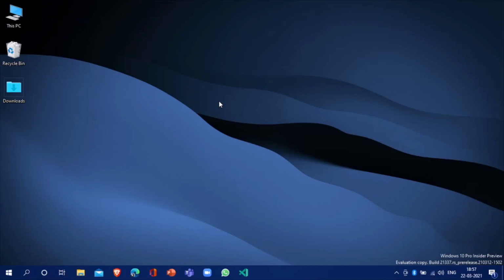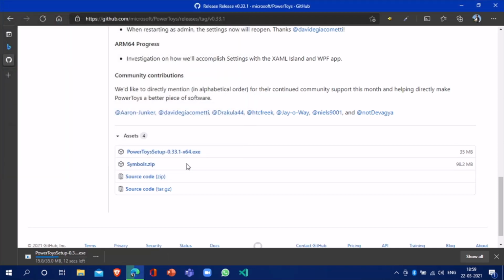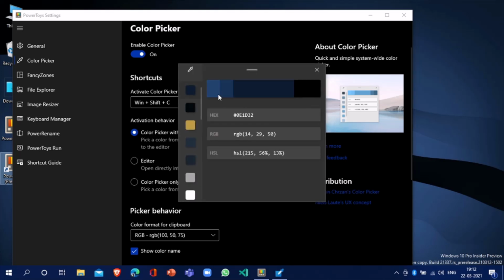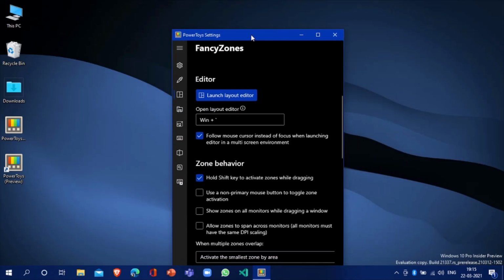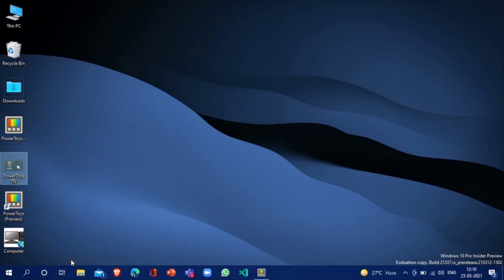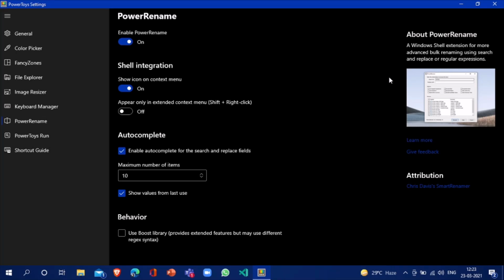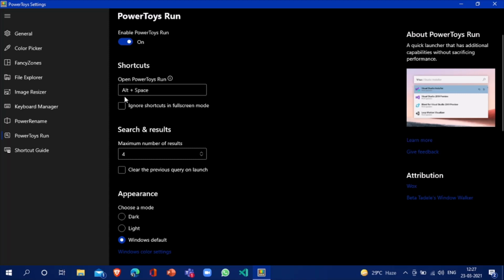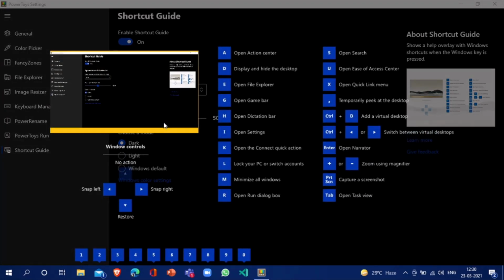Microsoft PowerToys Tutorial✨ | Utility + Productivity Tool | ComputerVerse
Hi Guys! In today's video I have talked about Microsoft Power Toys. It is a very powerful tool and helps in better productivity. It is completely free and also open source.

Timestamps⌚:
0:00 Intro
0:36 Install PowerToys
2:49 Run Application
3:28 Colour Picker
5:03 Fancy Zones
6:17 File Explorer
7:32 Image Resizer
9:07 Keyboard Manager
9:42 Power Rename
11:11 PowerToys Run
12:26 Shortcut Guide
13:40 Wrap Up